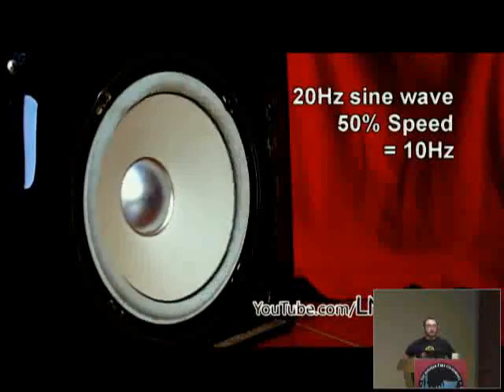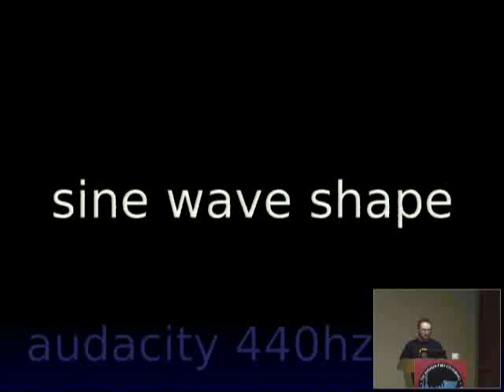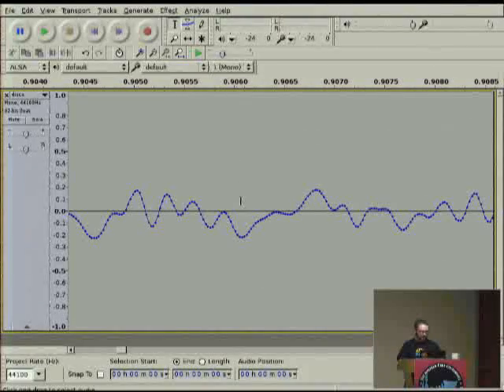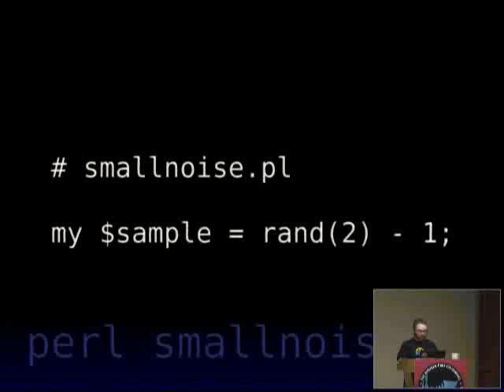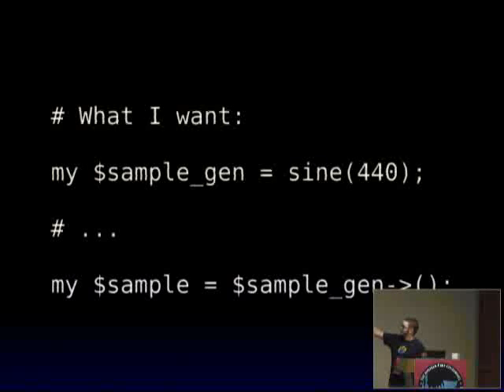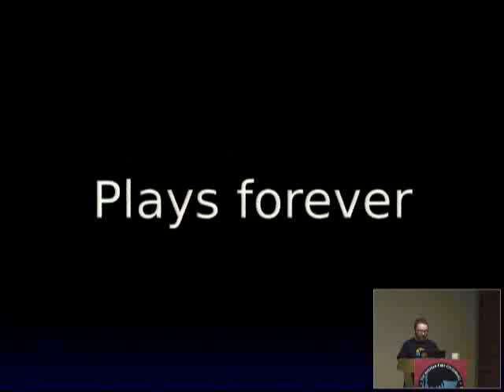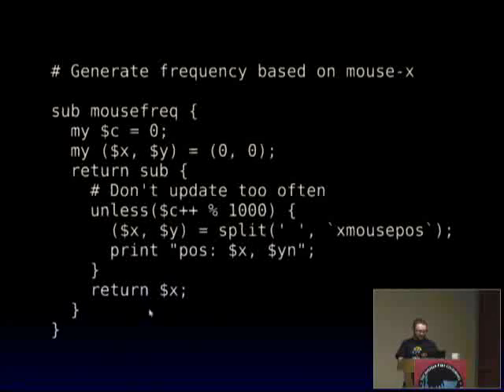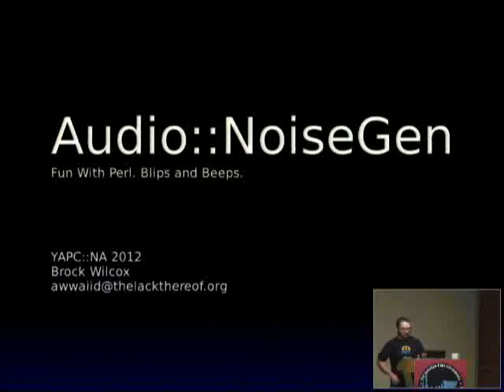Brock Wilcox NoiseGen: Generate Sound With Perl Blips and Beeps